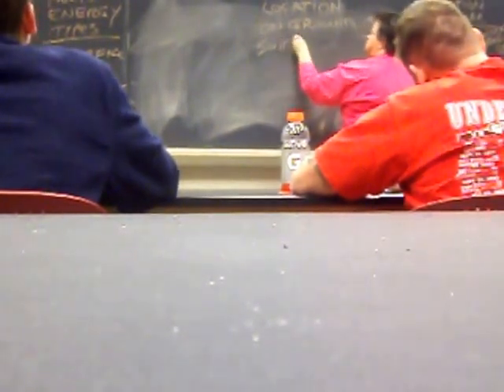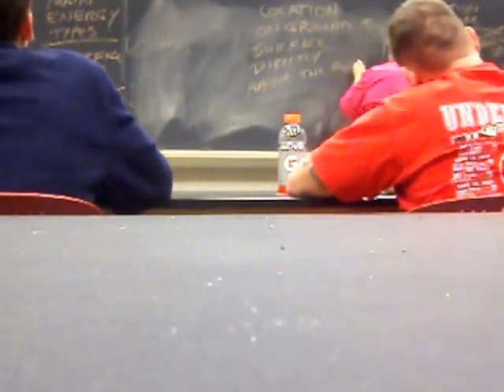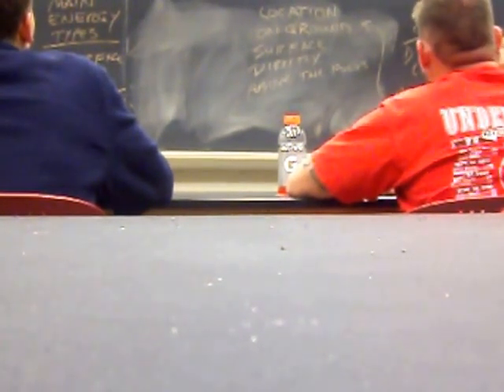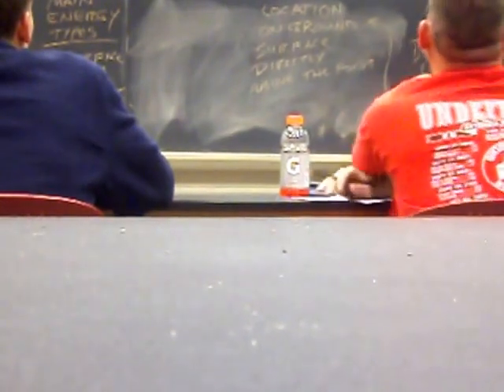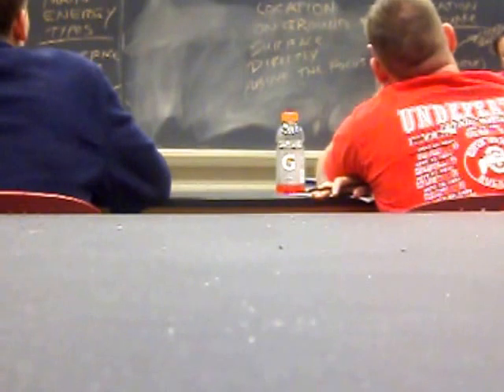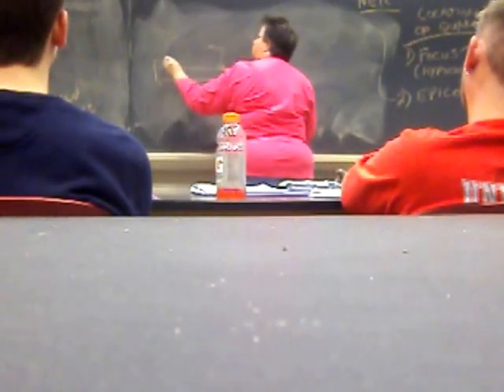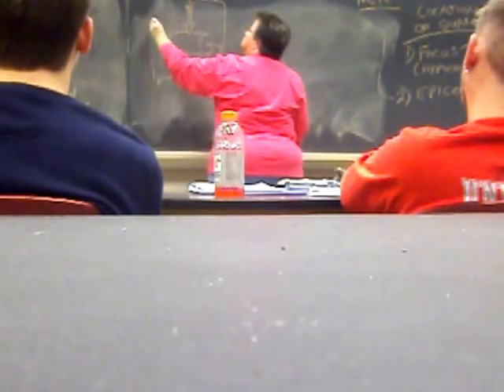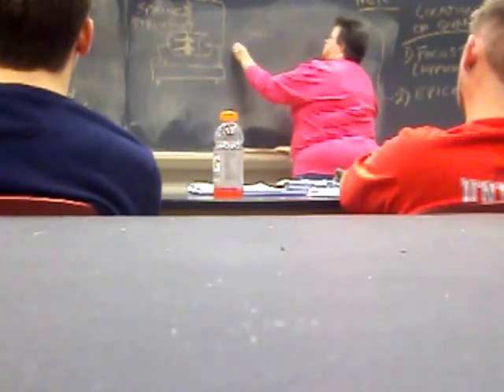Lecture number 15 October 20 second half